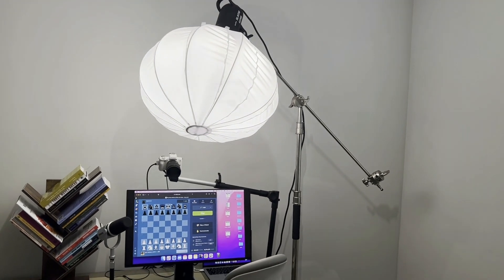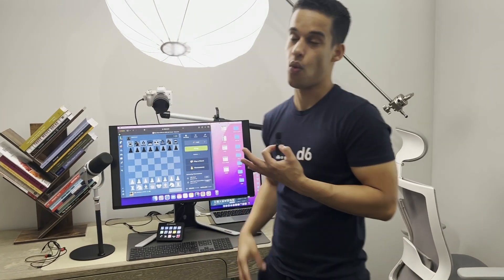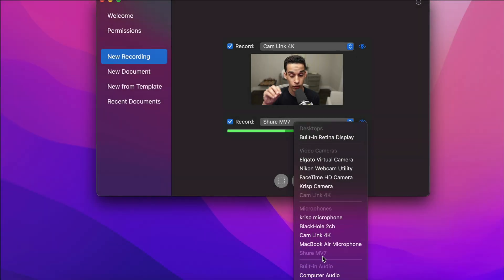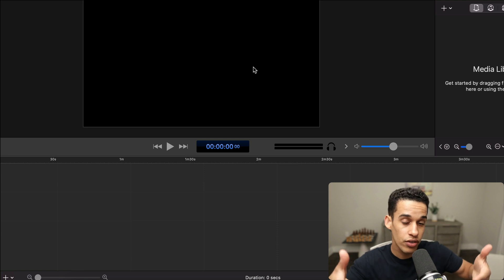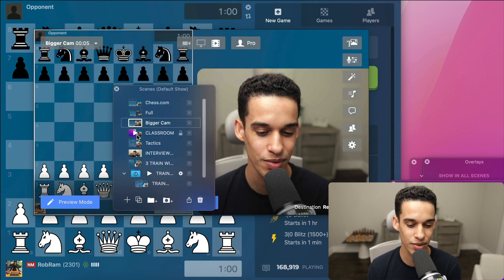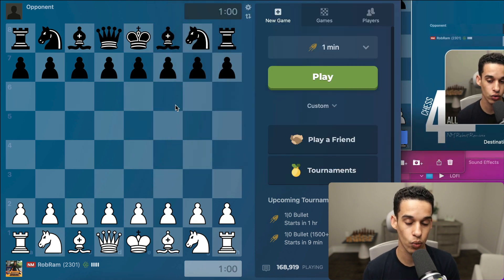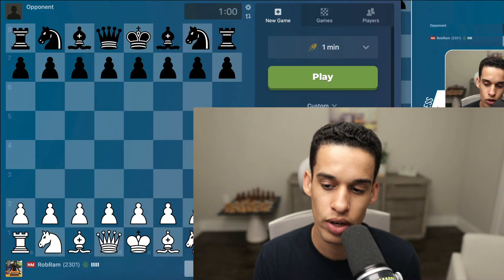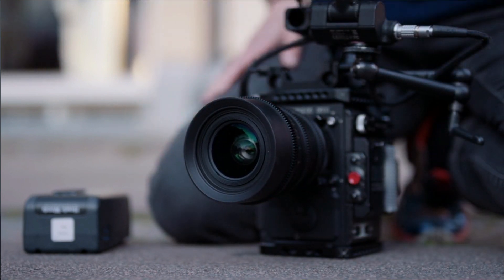My Equipment As A Chess Content Creator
If you want to start creating Chess videos, here is what I use. I tried so many microphones, cameras and softwares until I found the ones I liked. Hopefully you don't have to go through the same process 👍😎

► Current camera ➡️
► Current camera lense ➡️
► Power adaptor (otherwise camera might run out of battery in middle of stream) ➡️
► Camera capture card (to send camera feed to computer) ➡️
► Current external monitor ➡️
► Current microphone ➡️
► Other Mic I have used successfully ➡️
► Stream Deck (I use it a lot when streaming) ➡️
► Lighting gear ⬇️
- Actual Light ➡️

My Book Recommendations:

100 endgames you must know